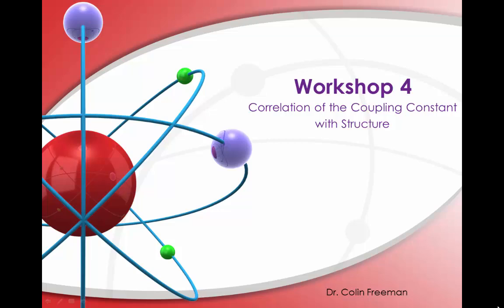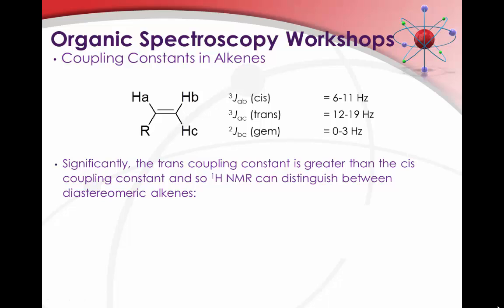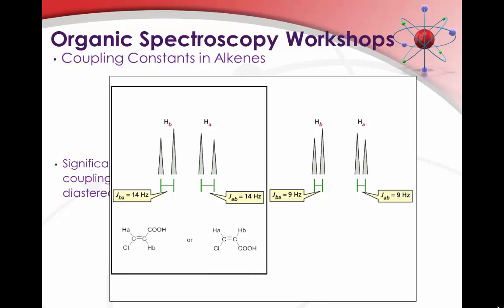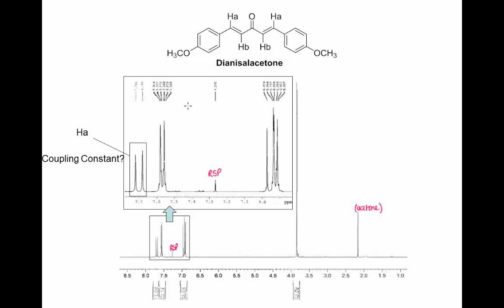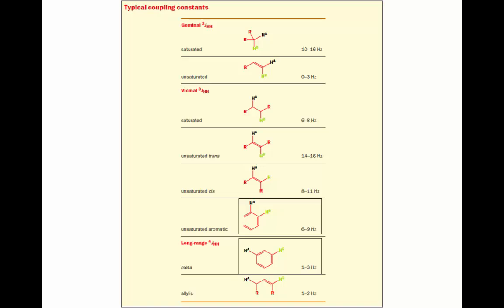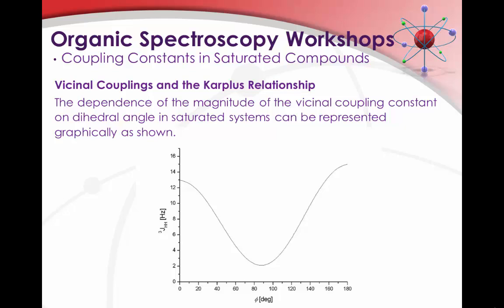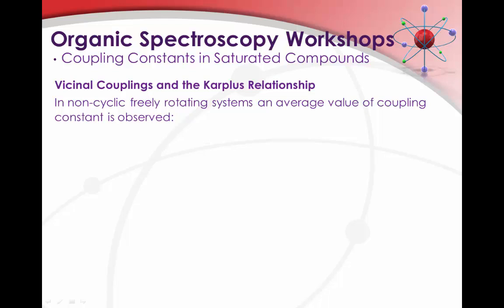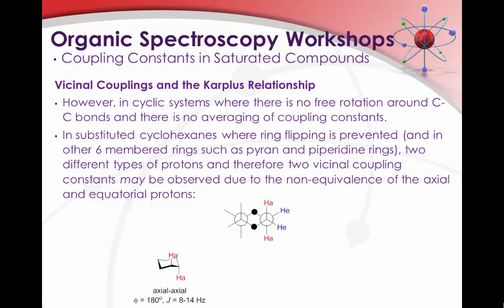CHEM4121 - Workshop 4